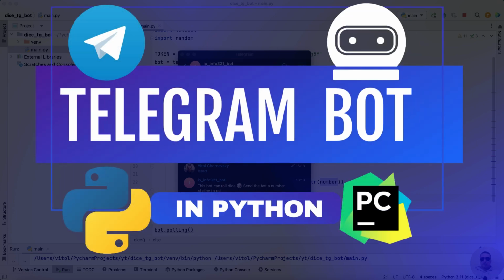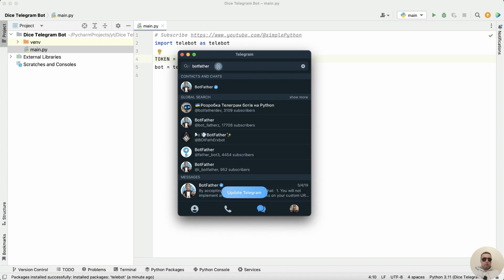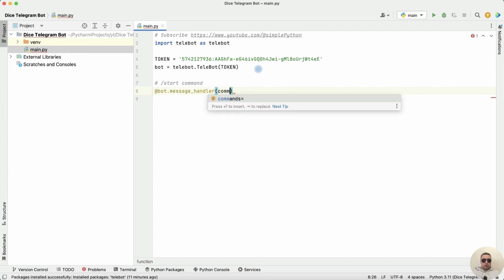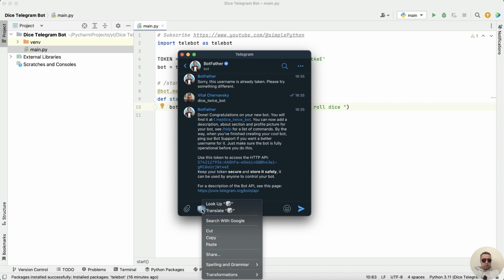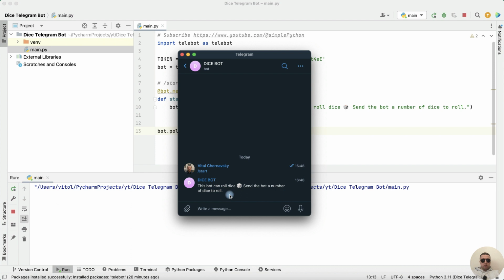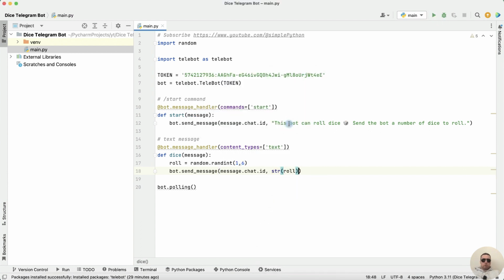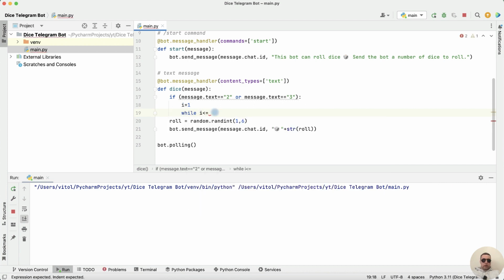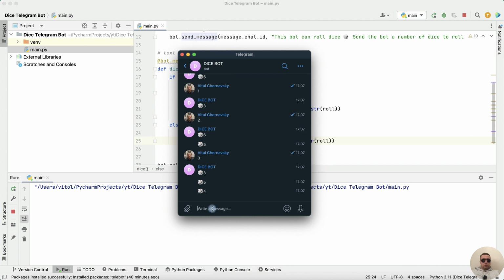How to create a Telegram Bot using Python in 5 minutes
In this video, we will create a Telegram bot in Python that can roll dice when the user asks for it.
It is also possible to roll 2 or 3 dice at once.
For the Telegram bot I use the Telebot library.